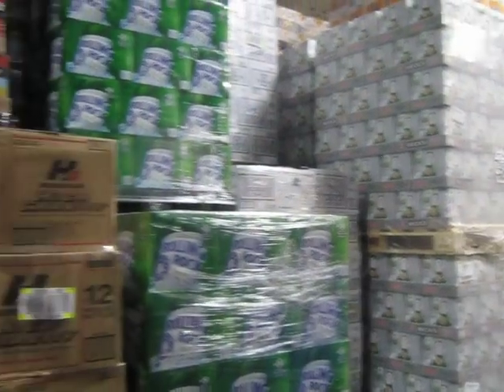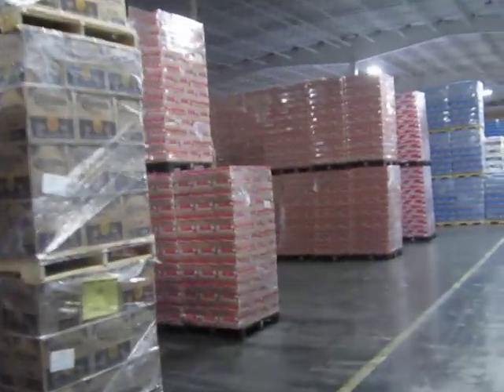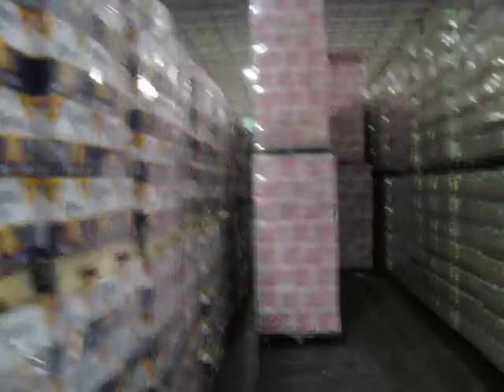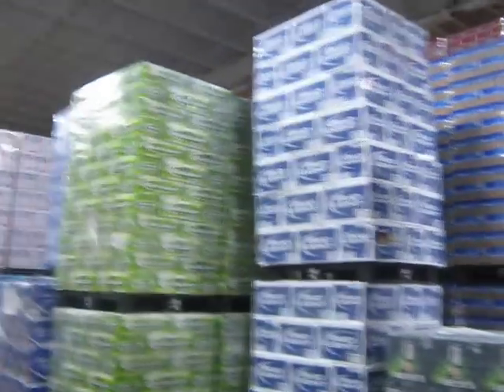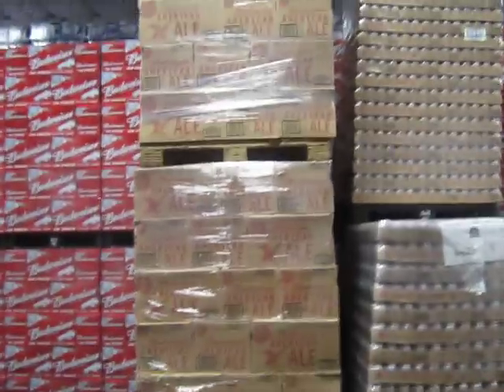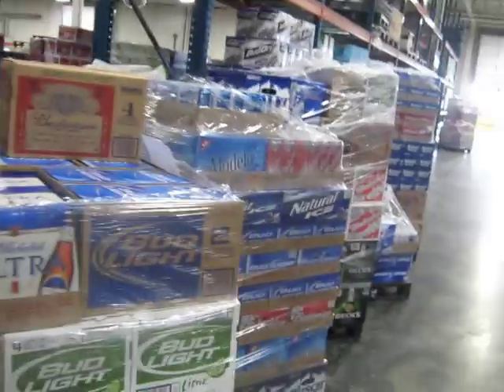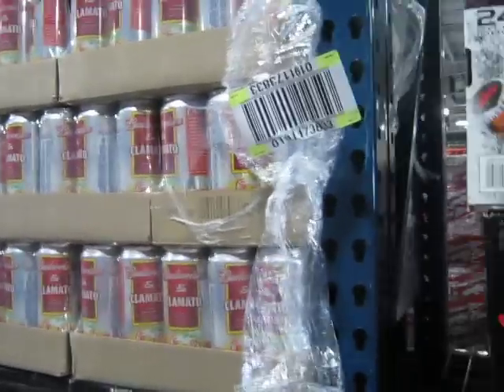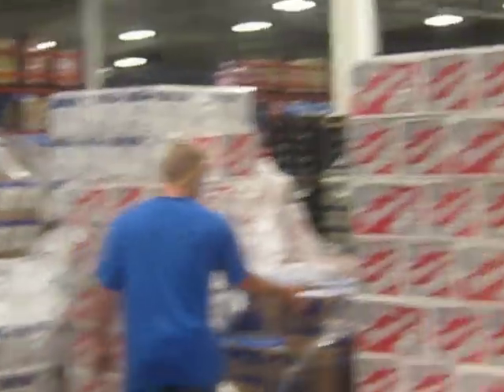Budweiser Boston Branch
Here's a little walk around of the cooler at the Boston branch.